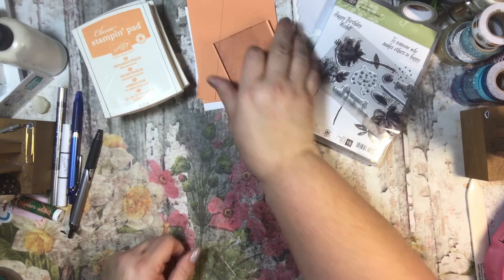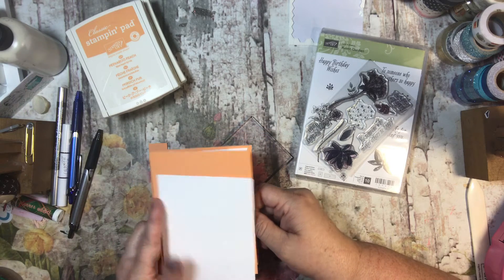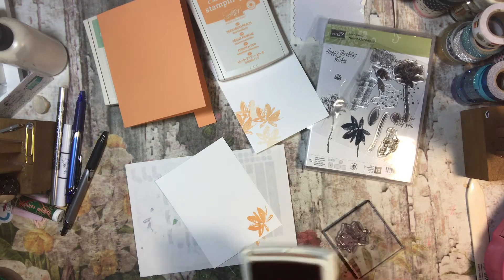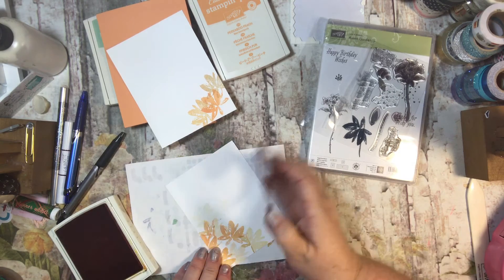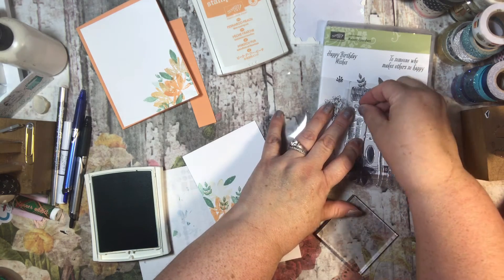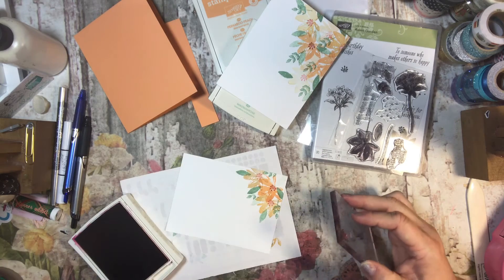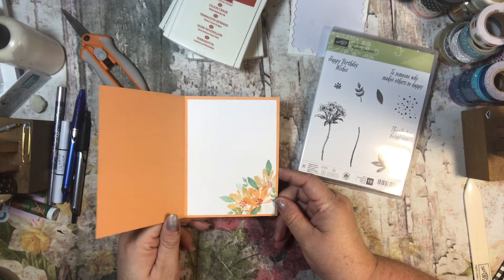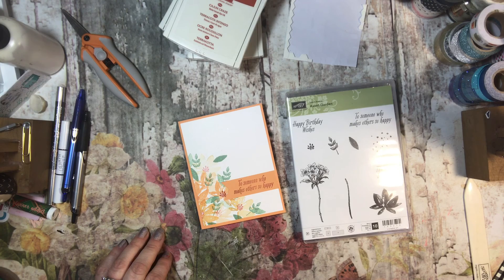Avant-Garden Card Stampin' Up